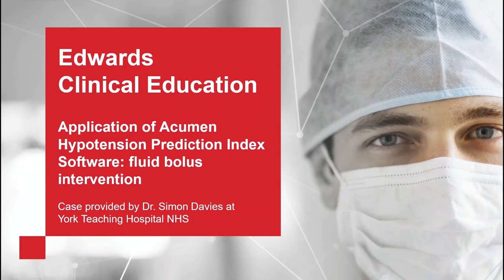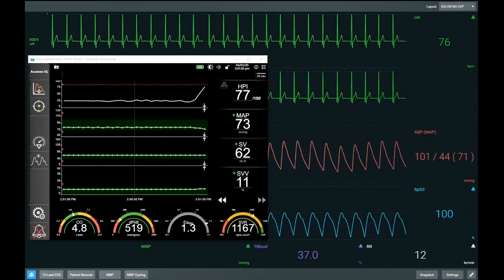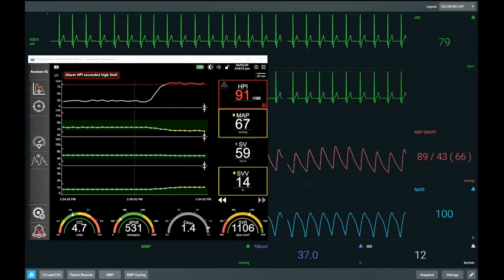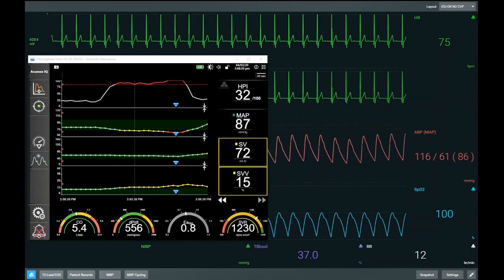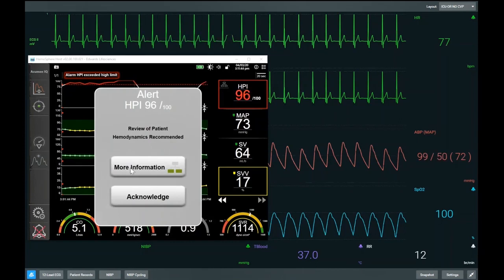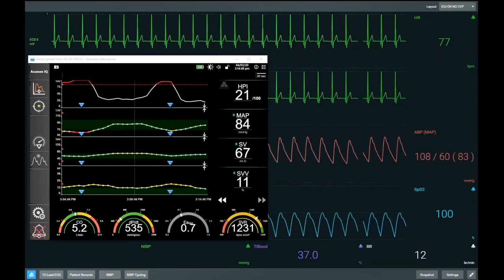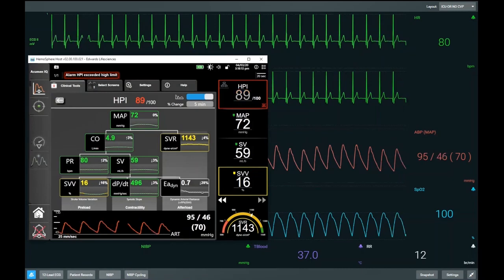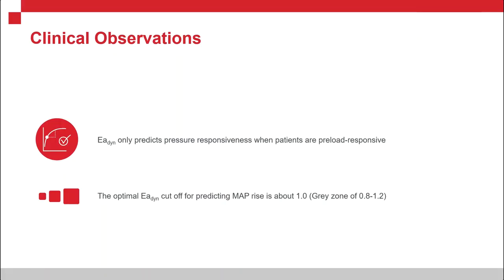Acumen Hypotension Prediction Index Case Study 2 - Fluid bolus intervention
Acumen Hemodynamic Prediction Index case study about fluid bolus intervention

Watch the second in a series of 3 case studies demonstrating application of the Acumen Hypotension Prediction Index. This case focuses on fluid bolus intervention when managing hypotension.

PP--EU-1427 v1.0